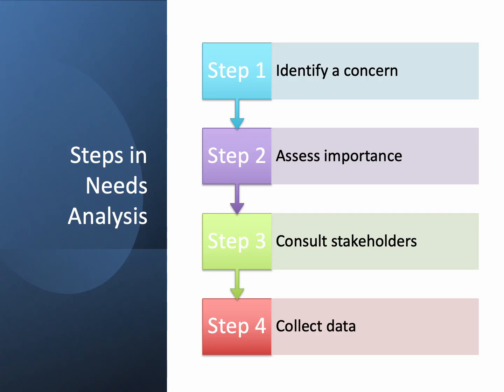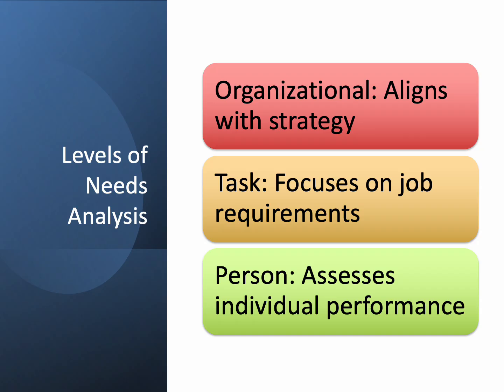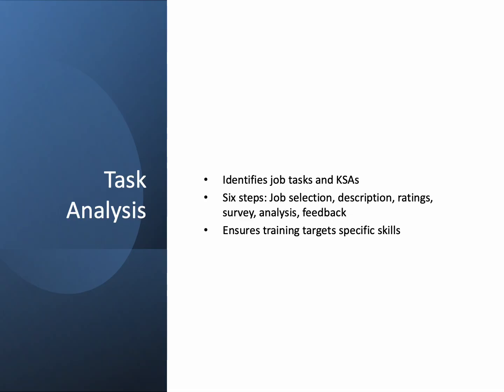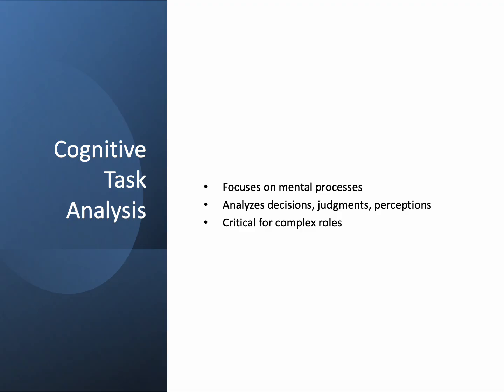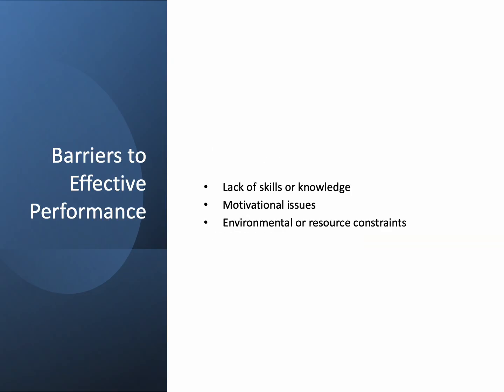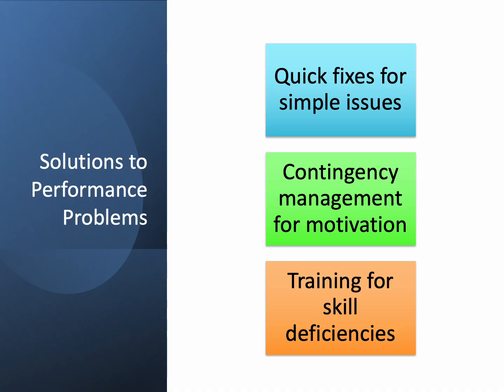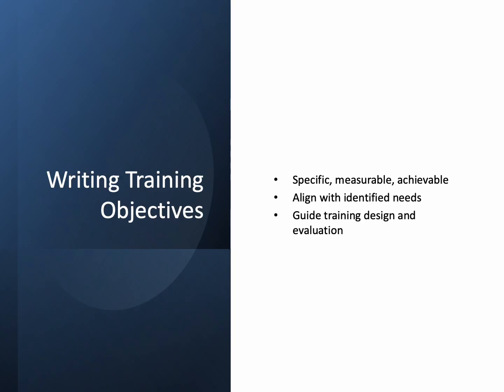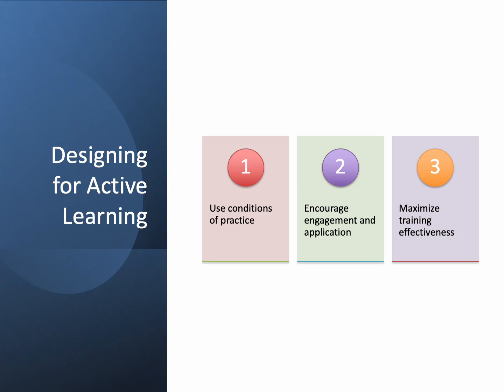3- Needs Analysis Process and Training Design. Peivand Pirouzi, Ph.D.